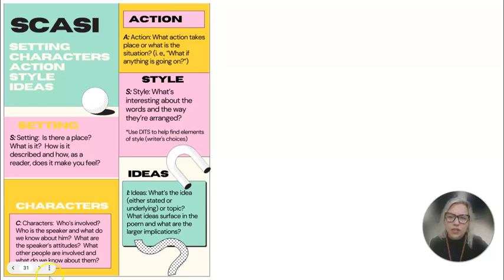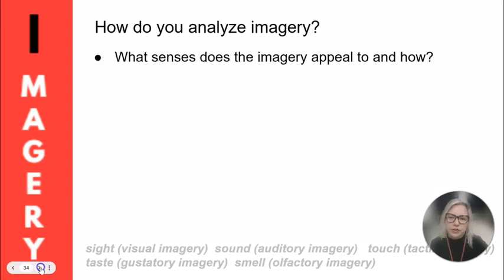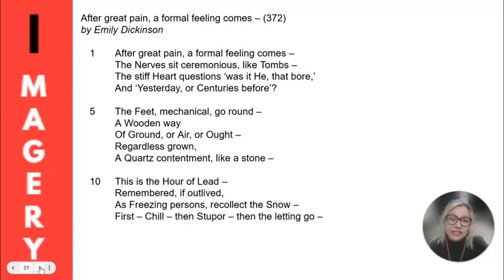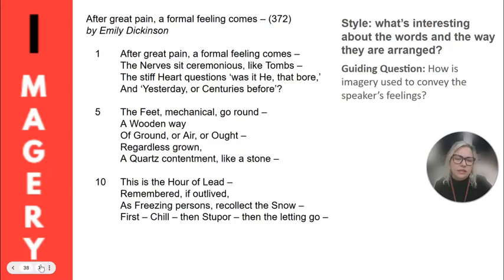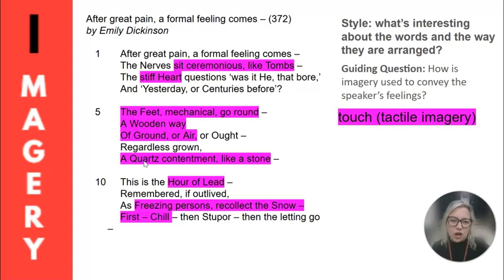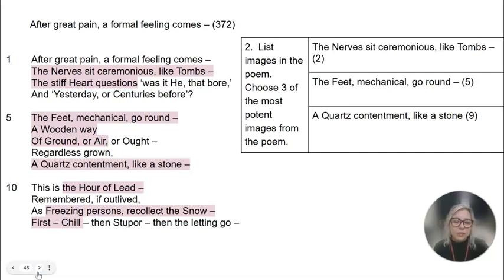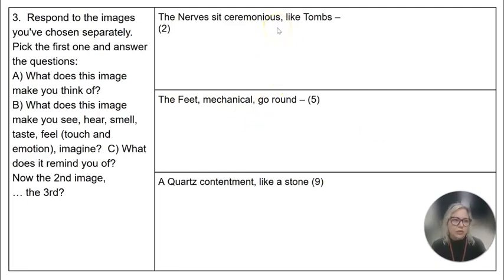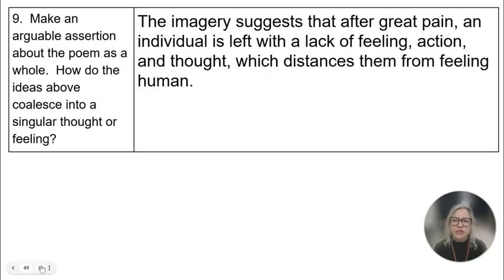5.2 Step 1 Video on Imagery